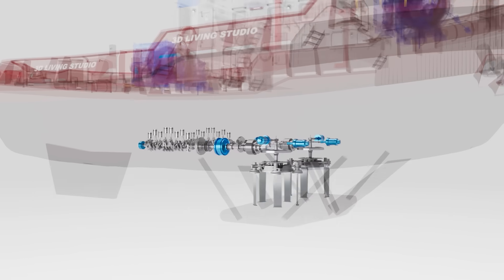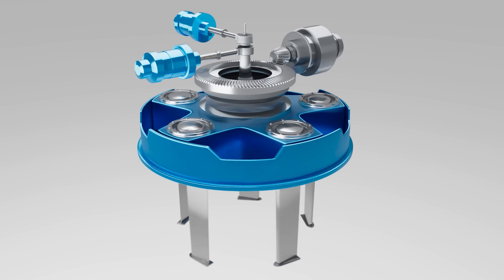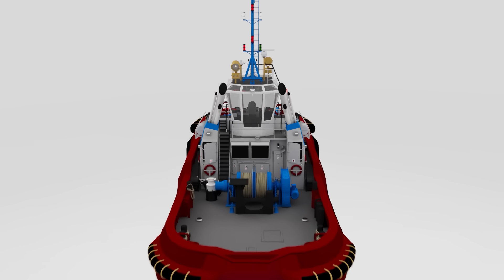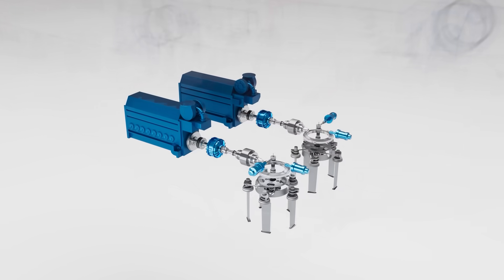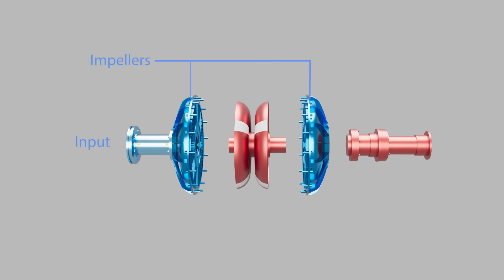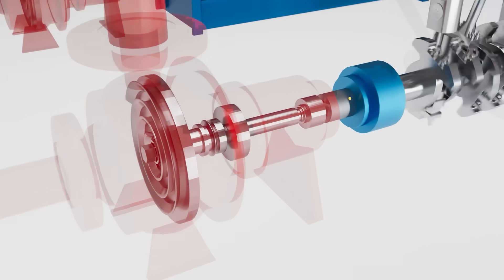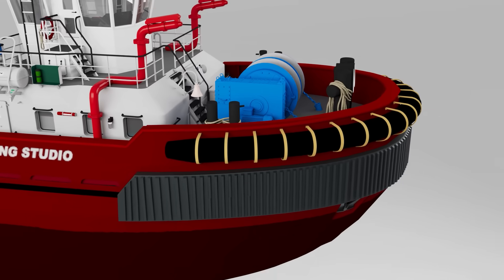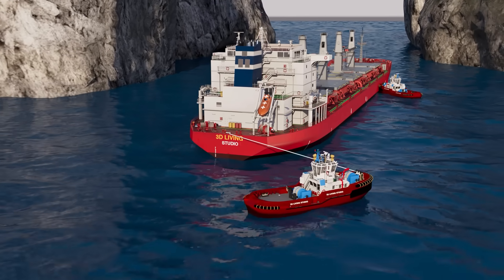How A Tugboat Works - Voith Schneider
Voith Schneider Propeller or VSP Tugboat is ideal for tasks like assisting large ships, performing harbor ship-handling, and acting as a powerful escort vessel.

00:00 Voith Schneider Propeller
2:37 VSP Tugboat controlling
3:53 Engine, Elastic Coupling, Fluid Coupling Clutch
6:12 Fire fighting system
7:13 Hull design

3D Modeling and Rendering
Anh Lucius Pham
An Huynh

Cody Martin - Altar Call
Moments - The Ocean View
Tide Electrics - Beginnings

Warning:
I do not authorize the reuploading of my videos or a part of them on any social media platform.